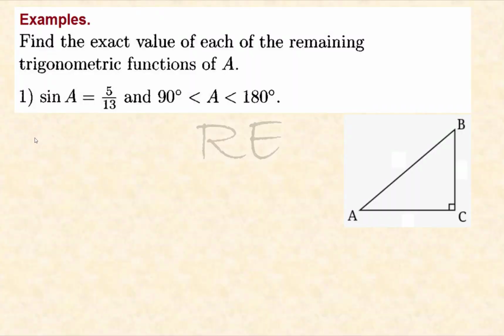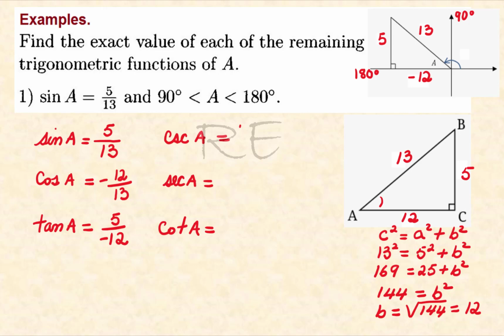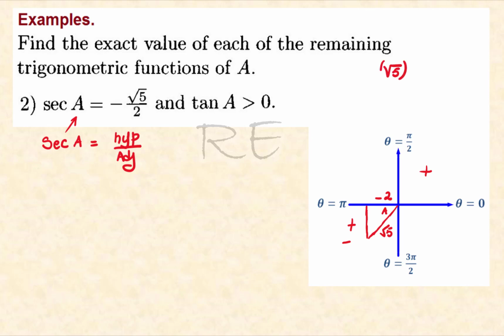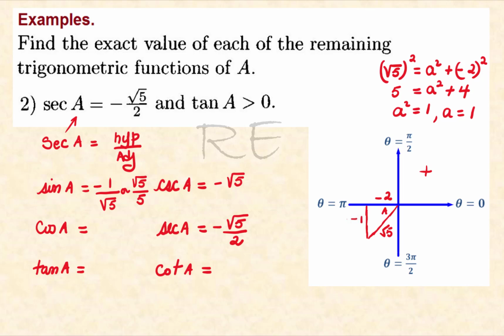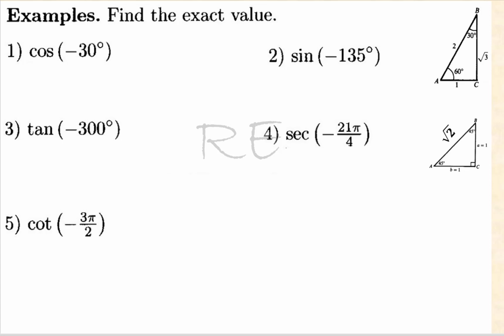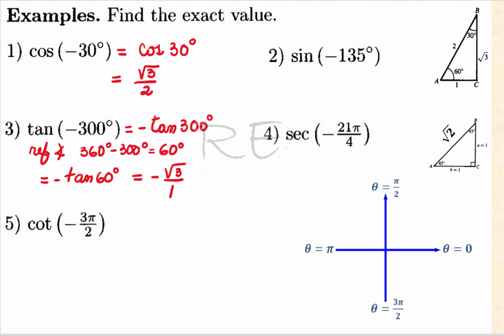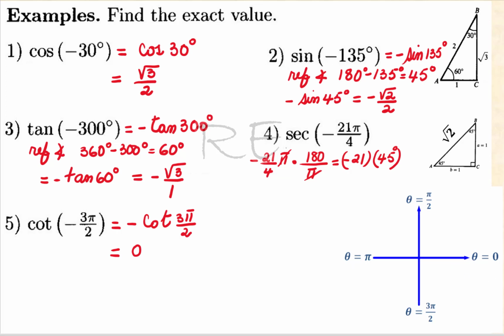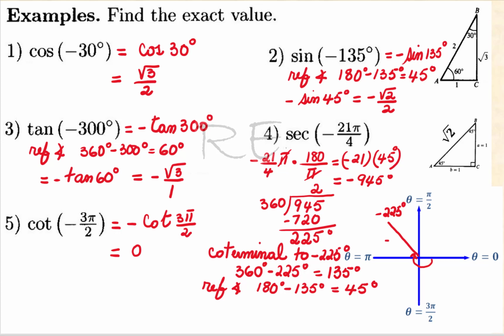Exact Values-Property of Negative Angles-Math 10 Lesson 3 Trig Functions of Any Angle Video 6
Exact Values, Property of Negative Angles, Trigonometric Functions of Any Angle